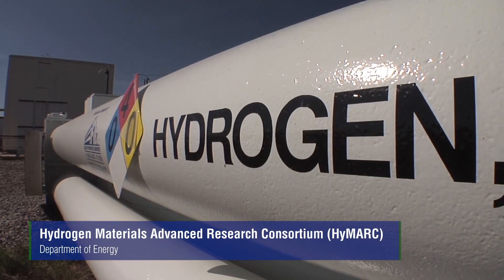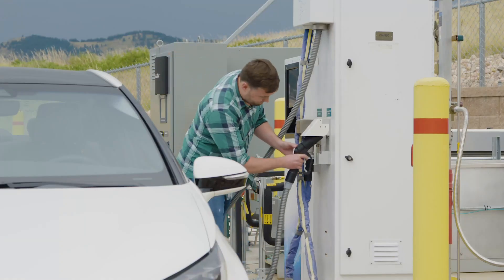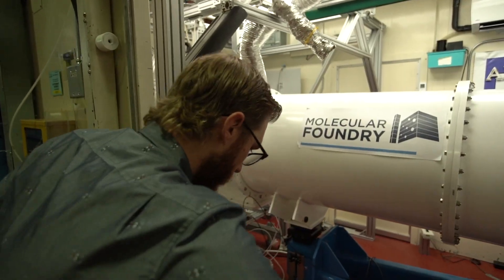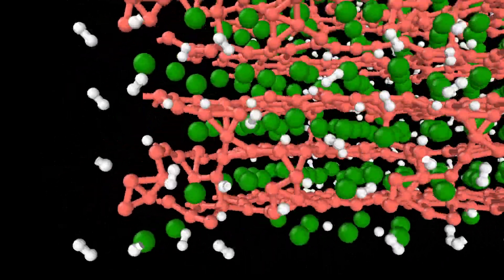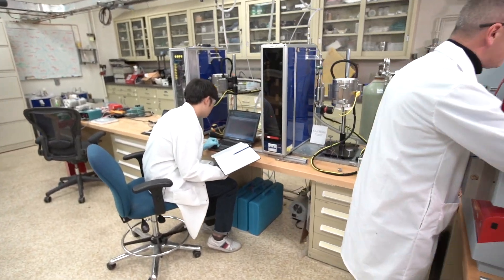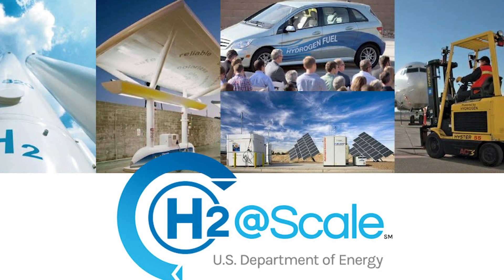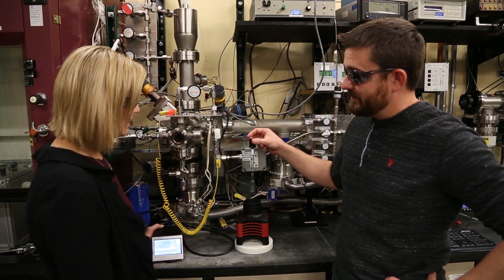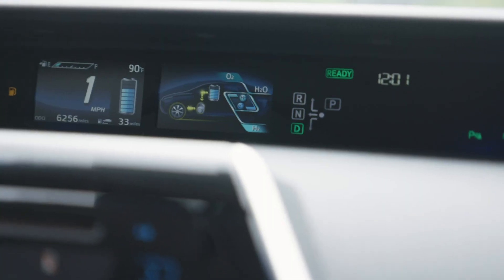Hydrogen Materials - Advanced Research Consortium (HyMARC)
The Hydrogen Materials Advanced Research Consortium (HyMARC) is a consortium of five national laboratories: Sandia National Laboratories, National Renewable Energy Laboratory, Pacific Northwest National Laboratory, Lawrence Livermore National Laboratory, and Lawrence Berkeley National Laboratory. HyMARC assembles deep national laboratory expertise in hydrogen science, large-scale computational modeling, and state-of-the-art characterization tools to accelerate discovery of solid-state materials for on-board vehicular hydrogen storage.